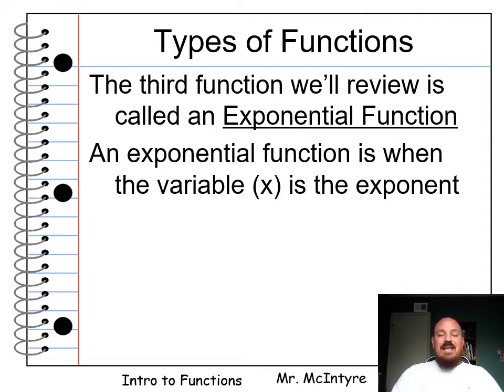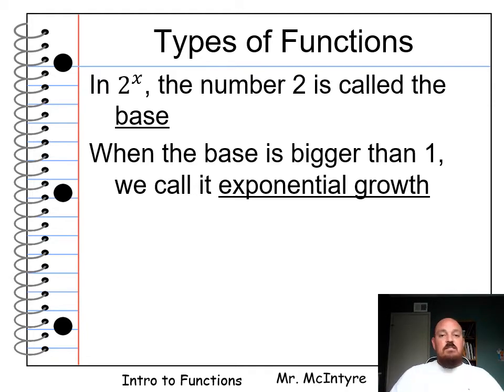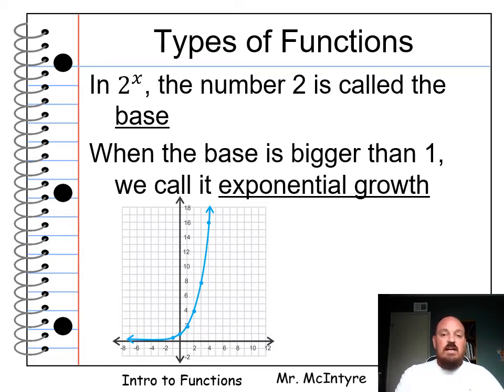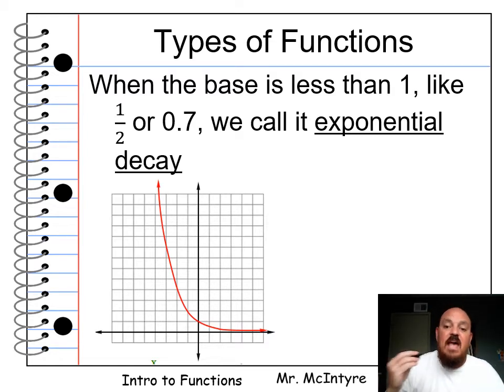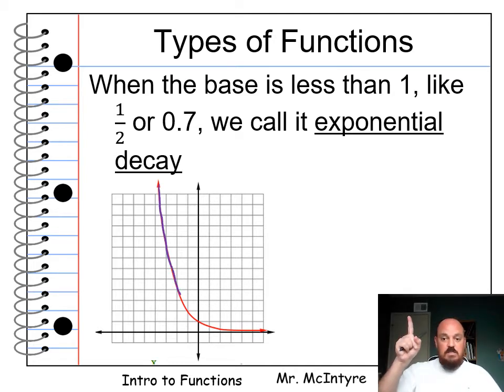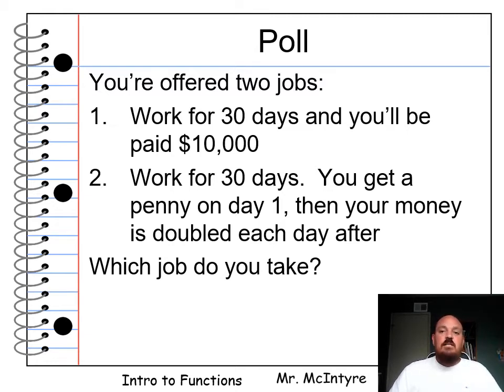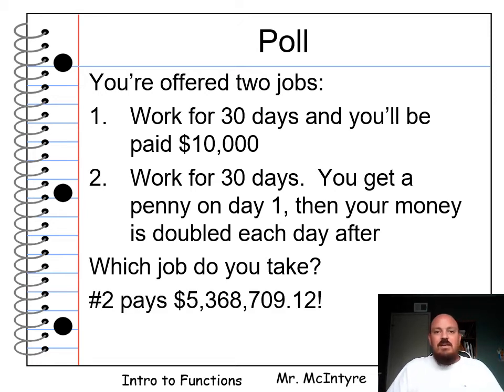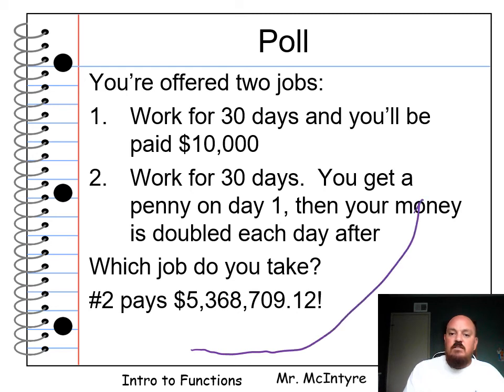AF1 - Mod 0, Day 6 - Exponential Functions